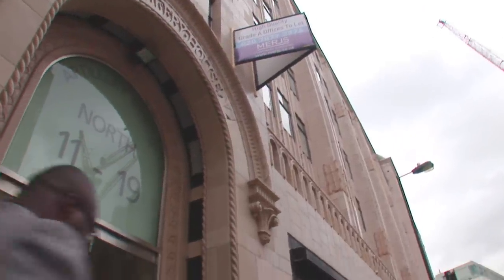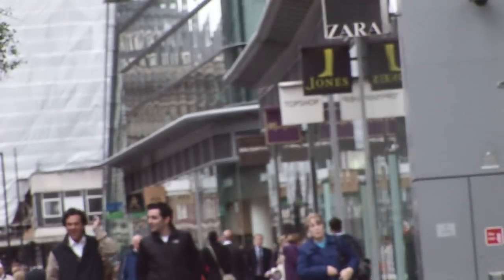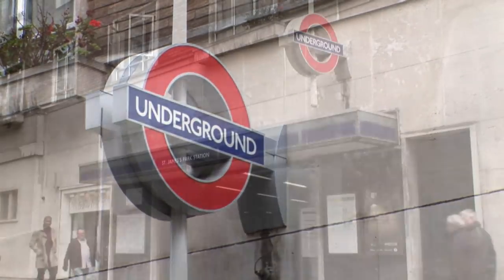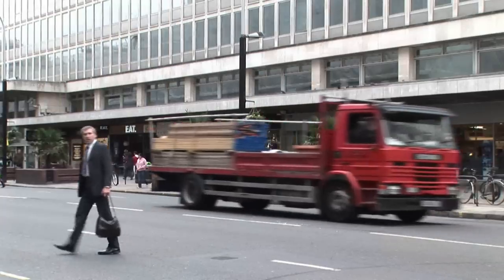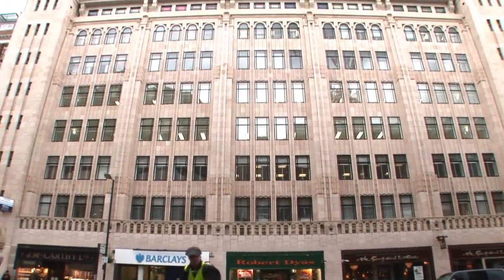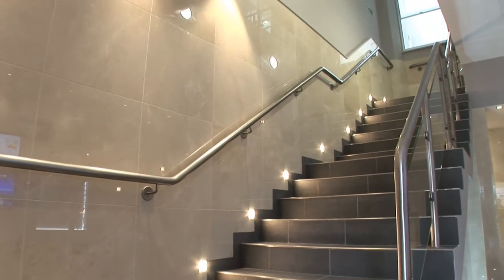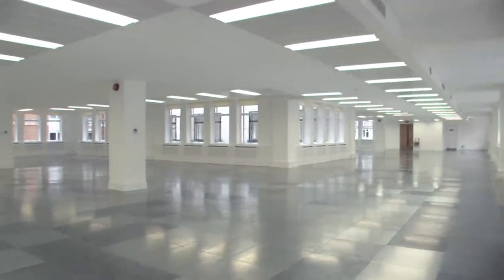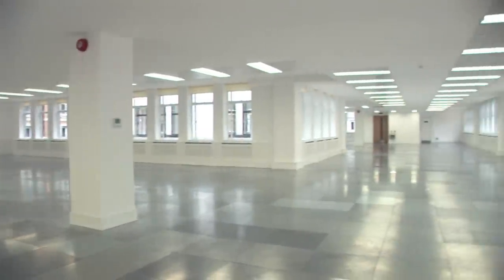Artillery Row, Commercial Offices, London, SW1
Various offices let within this multi-tenanted office building in London